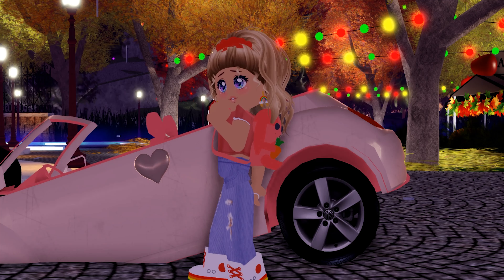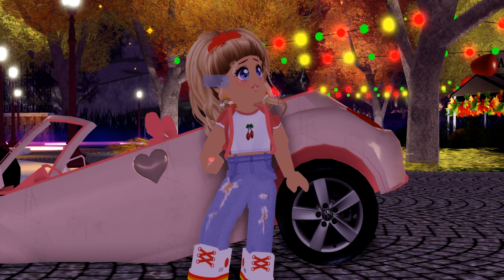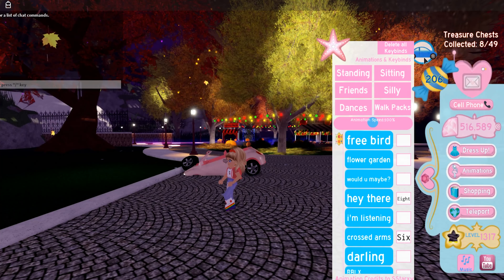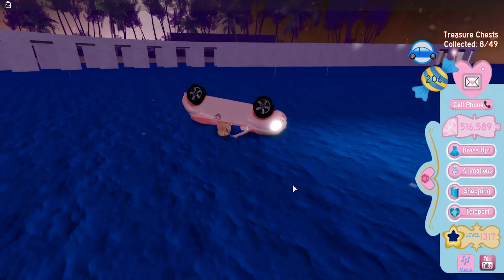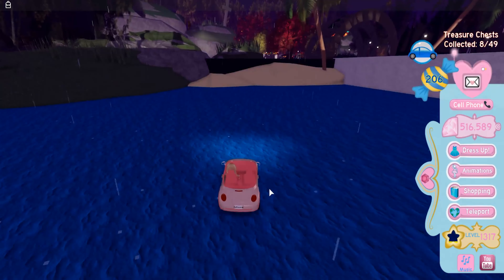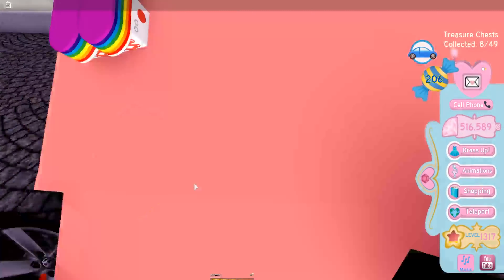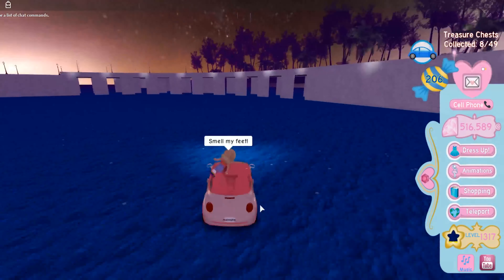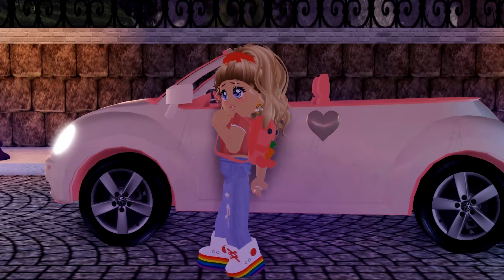HOW TO FLY A CAR // ROYALE HIGH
hey guys!! double upload today yayy anyway today i’m screaming... and showing you guys how to fly a CAR in royale high woahhhh 😱😱😱 also a massive thankyouuuu for 18,000 subscribers that’s CRAZY 😳💞